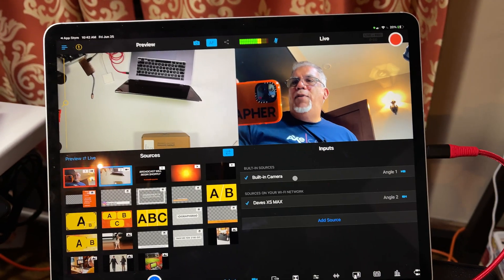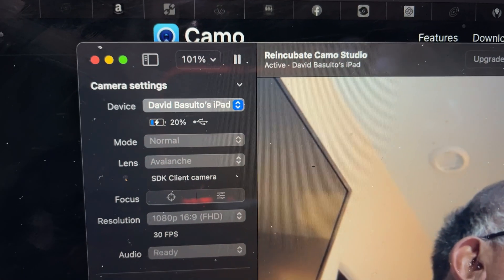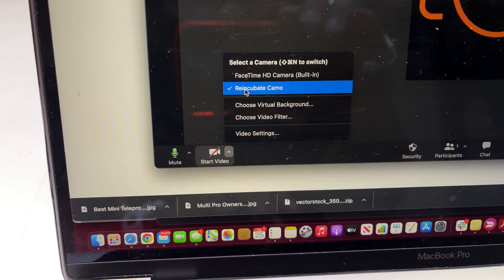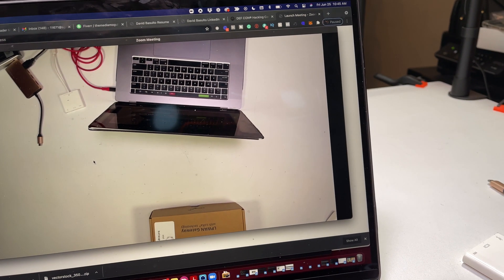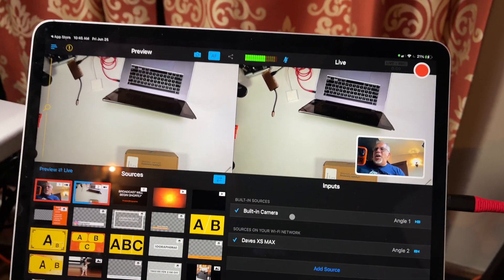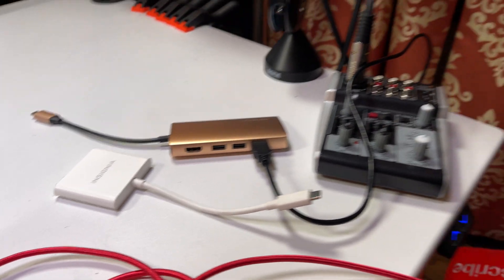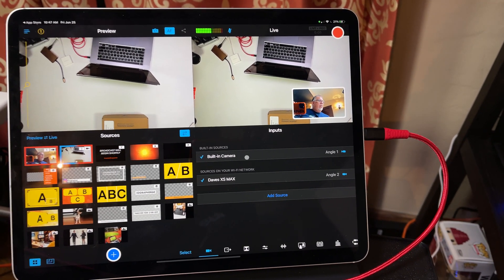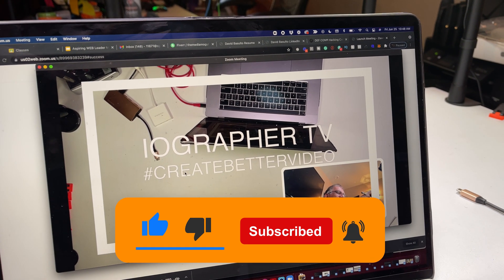Multi camera into Zoom with Switcher Studio and Camo app!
Switcher Studio’s new update enables you to use the Camo app for your Mac to bring in Switcher Studio into a zoom call! It's a super easy workflow and enables you to have great graphics, videos, and of course multiple angles into Zoom, Microsoft Teams, and Google Meet among others.  Now you can create awesome presentations with your iOS devices.

One downside is you cant bring external audio into the workflow, yet. Since connecting the iPad/iPhone running Switcher via USB c to USB c cable, the main device cannot be connected to an audio feed. The audio you get is directly from the device itself, the internal speakers.  I believe this is something that will be fixed in time. I tried all the best adapters and none worked.

You can however bring in Bluetooth audio like Apple AirPods to have better sound. And if you have an older device you can connect to the headphone jack.

All in all I see this as a huge win for Switcher Studio users. MultiCam mobile zoom meetings anyone?